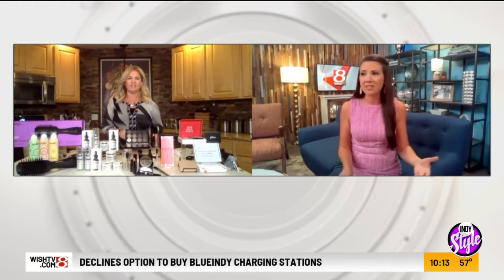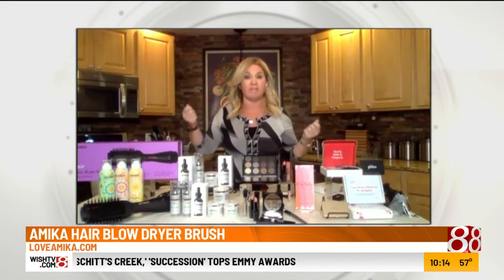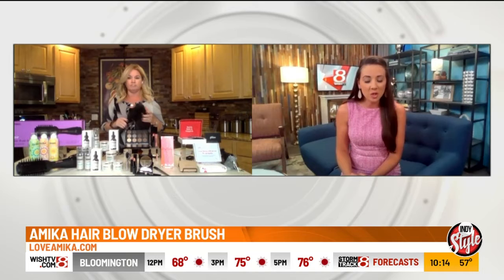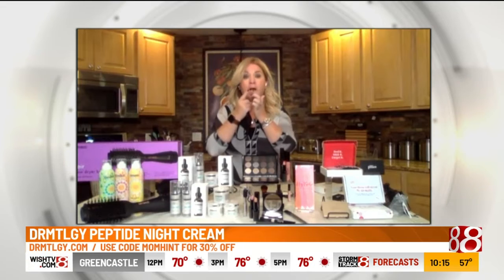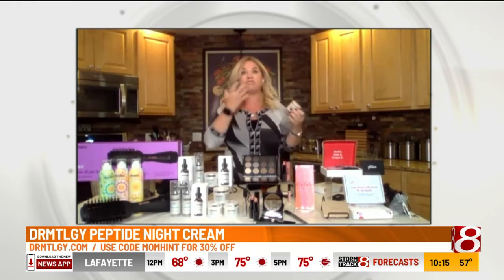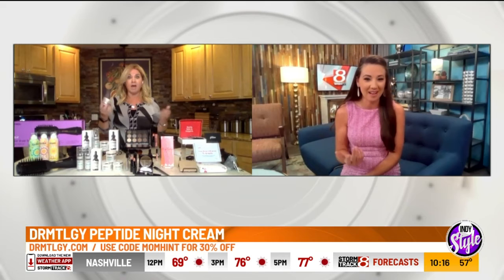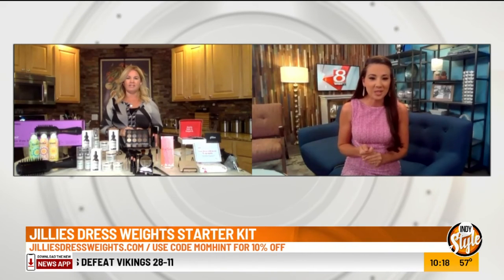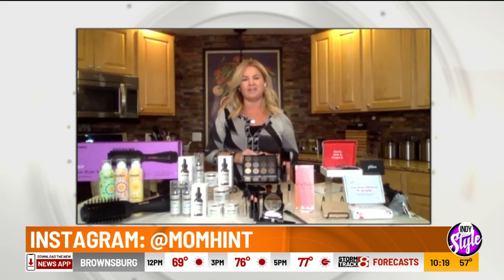Ways to pamper mom or yourself this fall